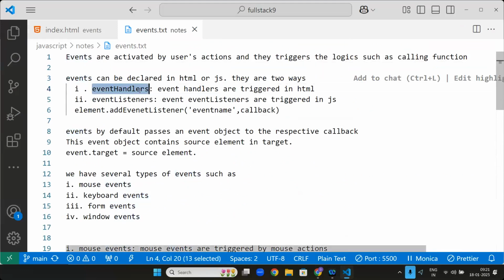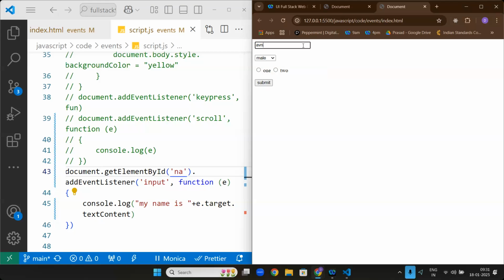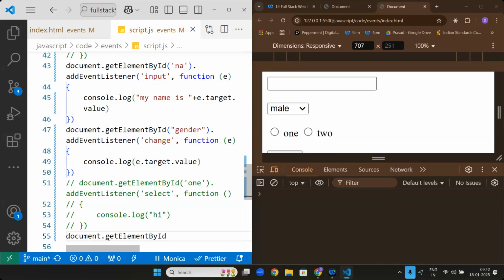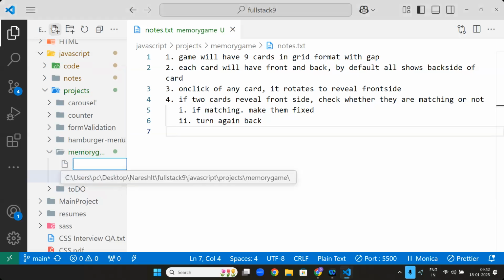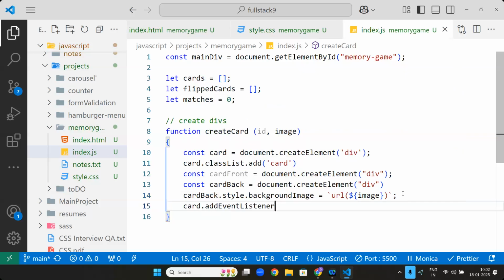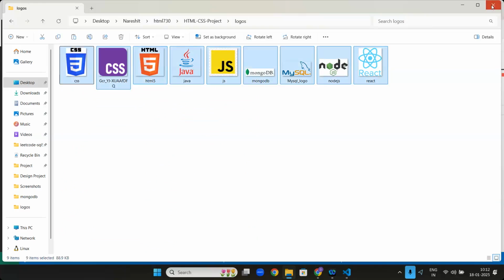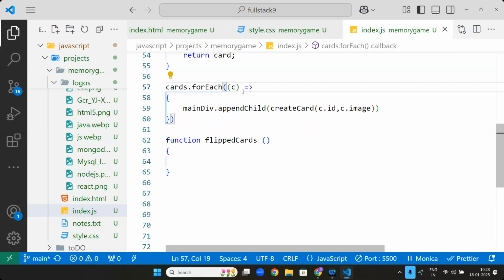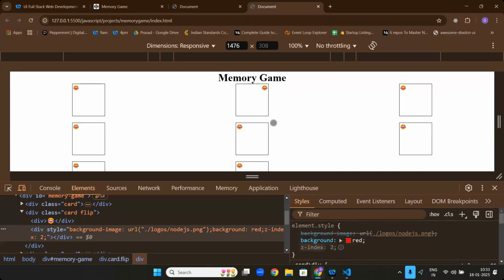L-24 18th Jan p-7(Memory Game)